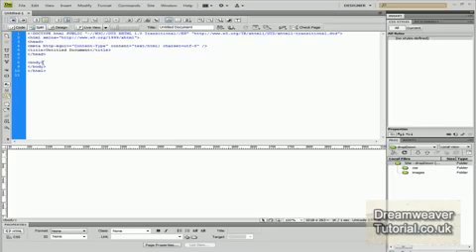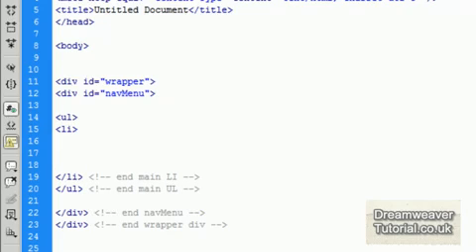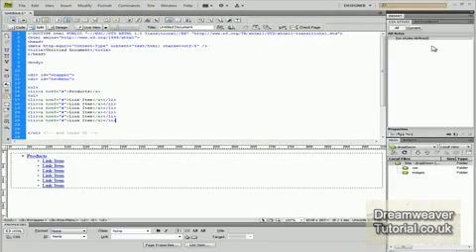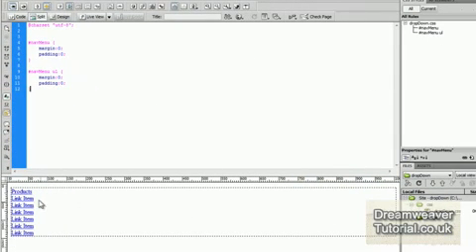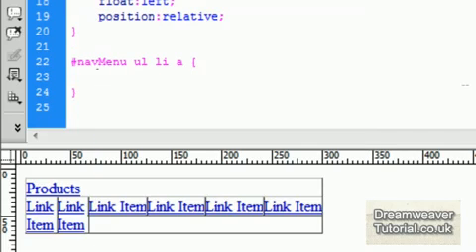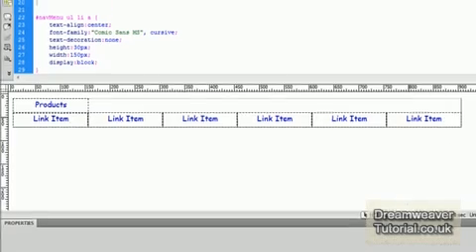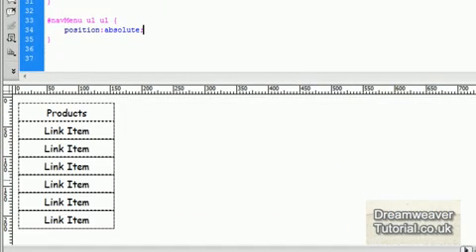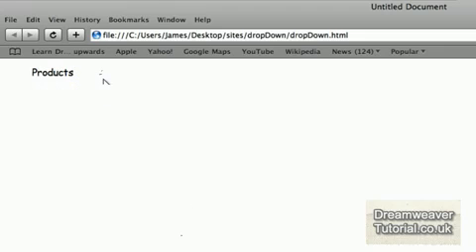CSS Horizontal Drop Down Menu 1 of 2 YouTube